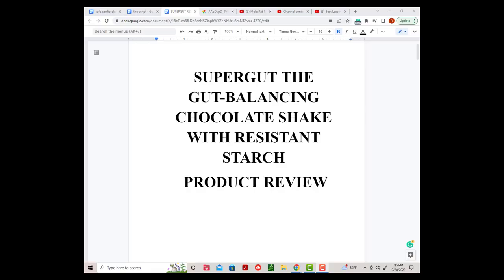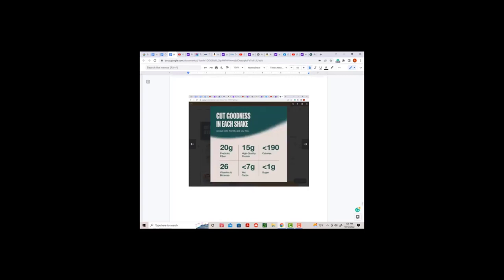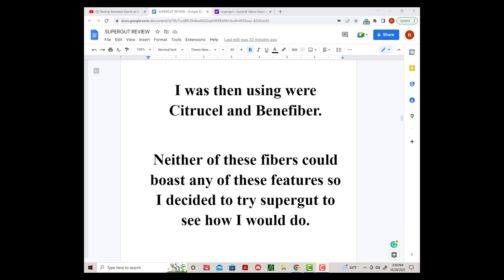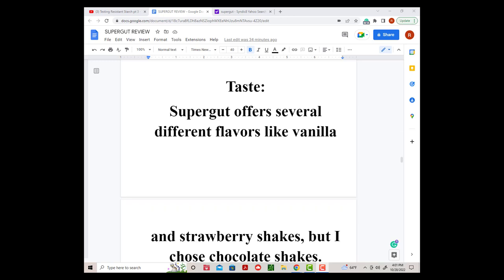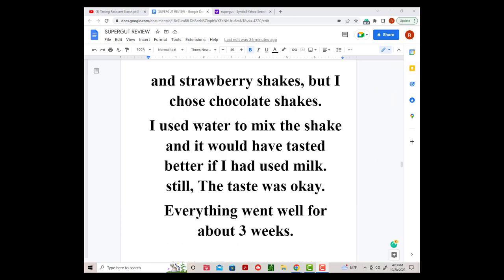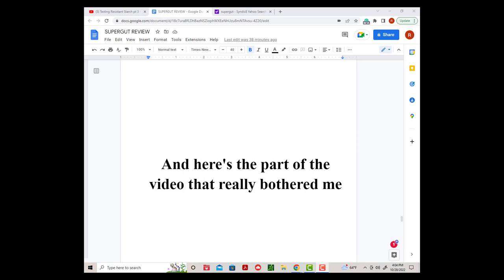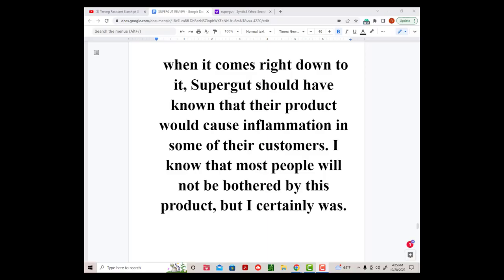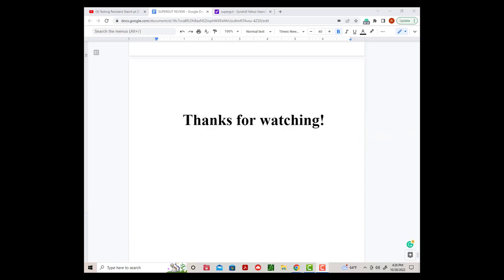SUPERGUT FIBER SHAKES PRODUCT REVIEW weight loss blood glucose and butyrate for energy side effects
SUPERGUT THE GUT-BALANCING CHOCOLATE SHAKE WITH RESISTANT STARCH
 PRODUCT REVIEW
A few weeks ago I made a video about constipation and the fiber I was using to prevent it. Here is a short clip from that video
One of my favorite YouTube channels is modern health span. In a series of videos, Richard talks about the many resistant starch benefits with Chris Damman from the University of Washington.
There were several episodes and most if not all of them were talking about the different things that resistant starch could do for us, such as lowering blood glucose, raising hba1c, weight loss, and producing butyrate for additional energy.  The fibers
I was then using were Citrucel and Benefiber.
Neither of these fibers could boast any of these features so I decided to try supergut to see how I would do.

Supergut is a very good company. the website has a very easy-to-use shopping cart and the information about the fiber was easy to understand. they give you a substantial discount if you sign up for a monthly charge of $99, which I did.

The product arrived promptly in a  very attractive package that made me think they had too many MBAs working on their marketing.
The website recommended starting off with a half dose or one scoop until my system adjusted to the change. otherwise, I could experience bloating and gas. so this is what I did.

 after a few days without experiencing any problems, I began to use two scoops a day which is the normal daily serving.

Taste:
Supergut offers several different flavors like vanilla and strawberry shakes, but I chose chocolate shakes.
I used water to mix the shake and it would have tasted better if I had used milk. still, The taste was okay.
Everything went well for about 3 weeks.
And then all of a sudden I began to notice a lot of inflammation. my knees began to ache and then my back and thumbs started getting sore.
I Was sure that many other people had experienced this and maybe the company had a workaround.

But when I contacted them they told me that they did not know about this side effect and that I should contact my doctor to find out why my knees ache.
 when I left the site, I thought I was maybe allergic to  something in the product.
Then I found this video on YouTube. This is a video from Steve at Serious Keto. he has many videos about resistant starch and he seems to be much more knowledgeable about this subject than me.
And here's the part of the video that really bothered me
 when it comes right down to it, Supergut should have known that their product would cause inflammation in some of their customers. I know that most people will not be bothered by this product, but I certainly was.
Everything About  Supergut was so well done, they must have known that this  problem existed. so I have to reluctantly give this potentially valuable product the thumbs down.
I have no financial ties with any of the products